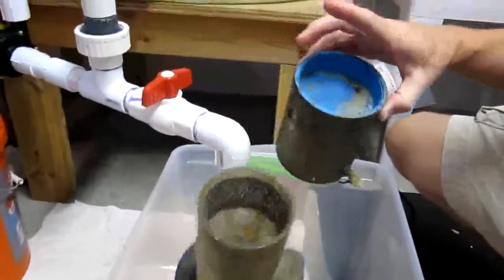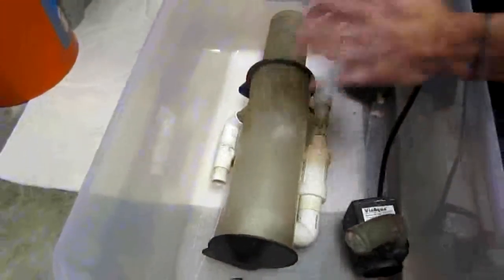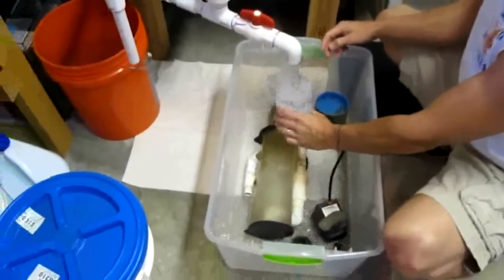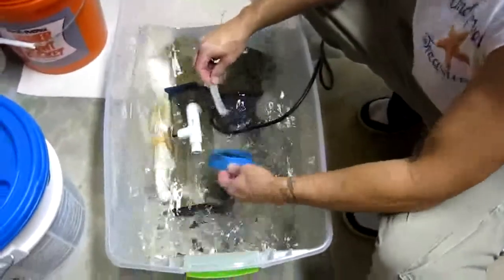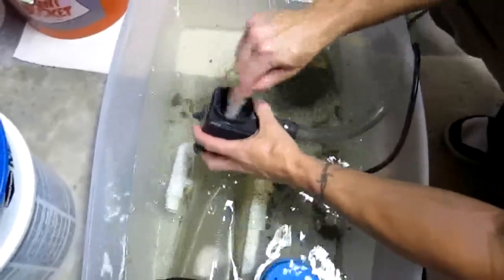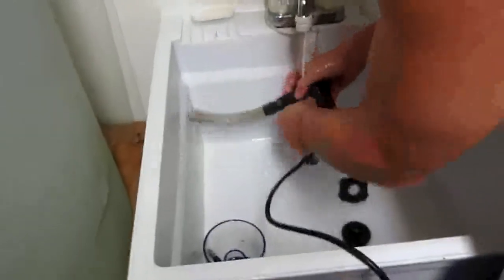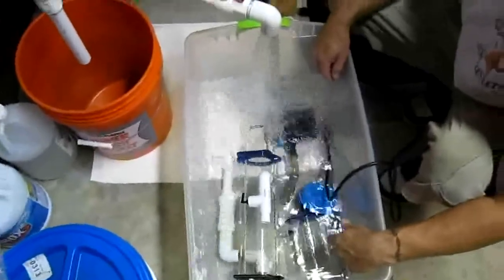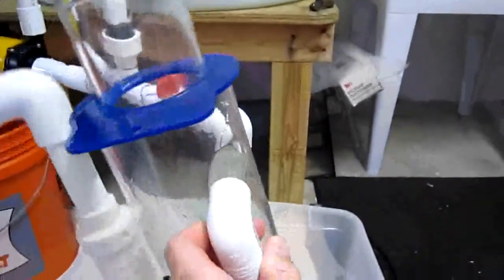Cleaning A Protein Skimmer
An easy way to keep your protein skimmer running properly and to make it last longer.